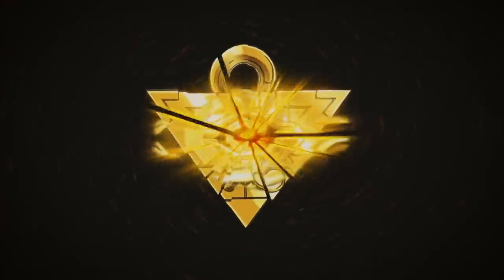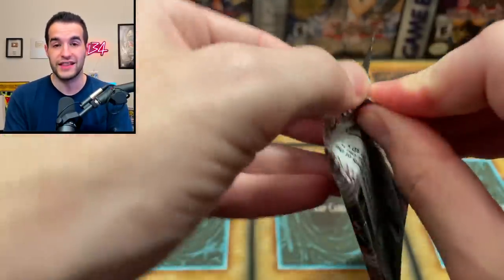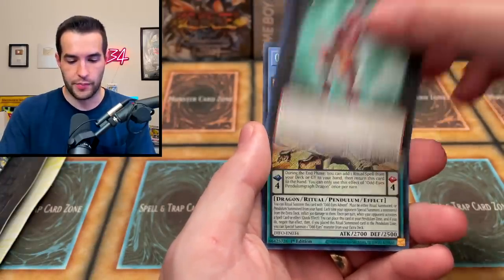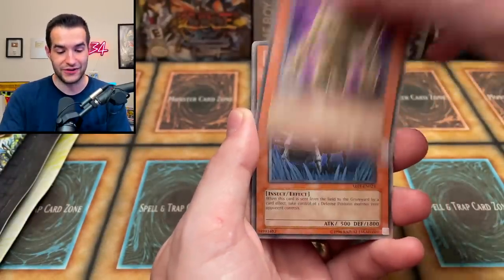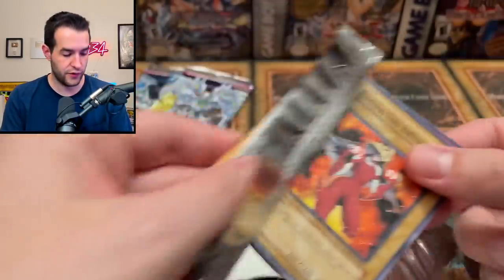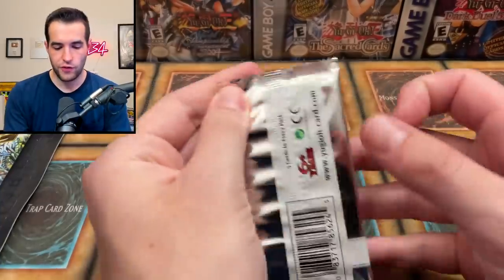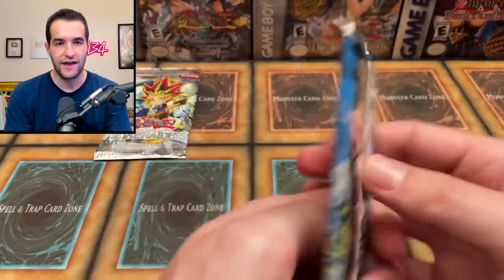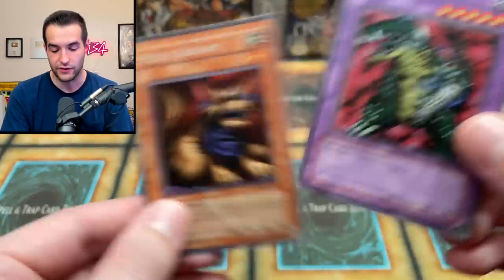Opening The BEST Yugioh Blisters Ever Made!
➤TCGPlayer Link!